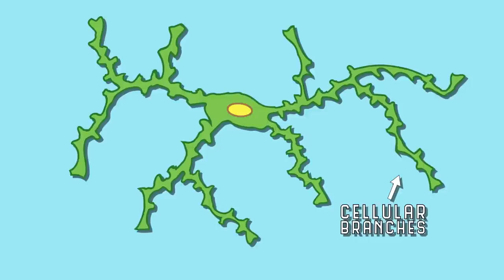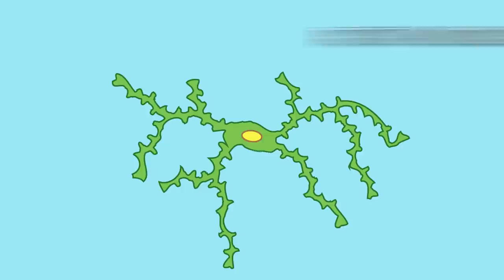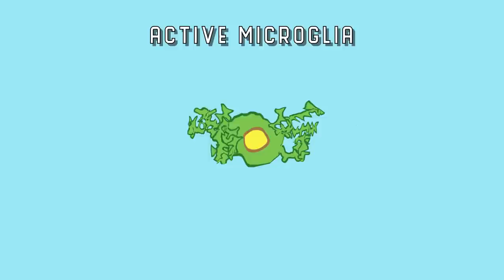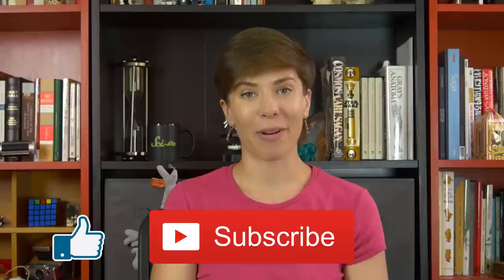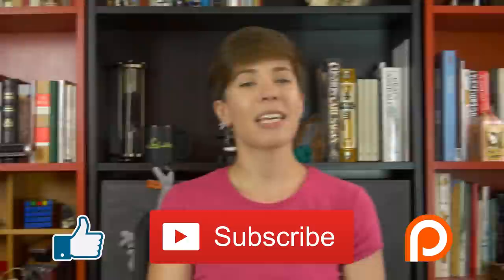What Are Microglia?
The brain is like a really fancy restaurant. It’s picky about who it lets inside. You have to be one of the privileged few. But even fancy restaurants need to be cleaned up and protected, right? Who does the dirty work? In this episode of Neuro Transmissions, we’re exploring another one of our glorious glial cells: microglia. Though their name may fool you, don’t underestimate the power of these wee whippersnappers. They are the brain’s housekeeper and security system. Join Alie as she explains the function of microglial cells.

Linda Schubert
Ilsa Jerome
Memming Park
Sai Vemula